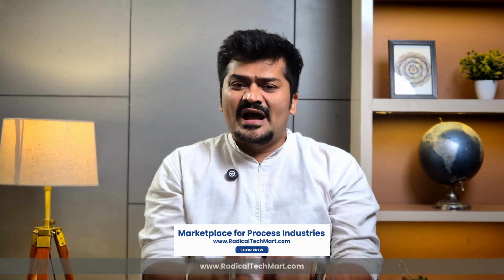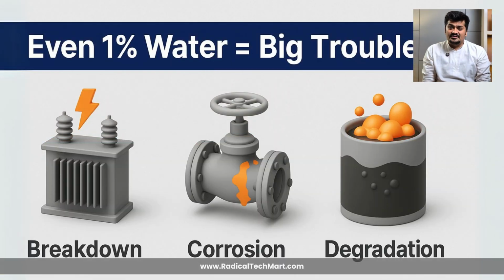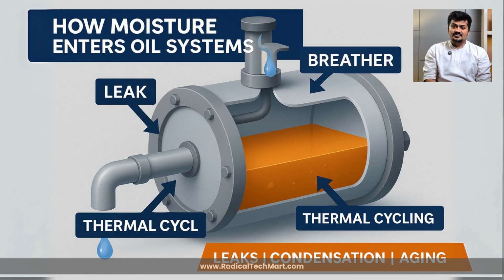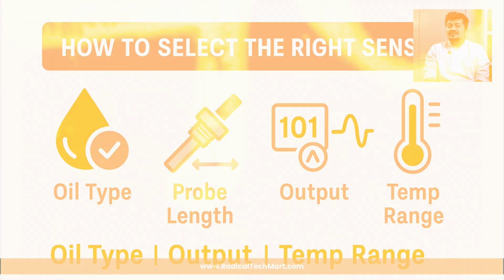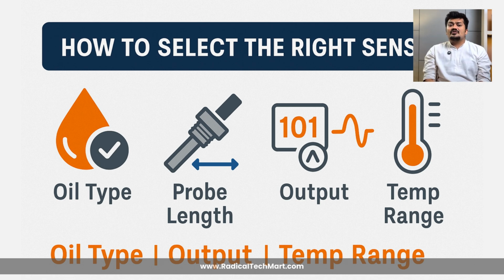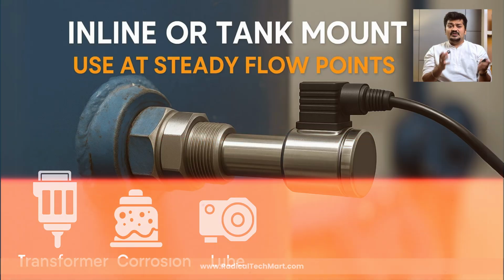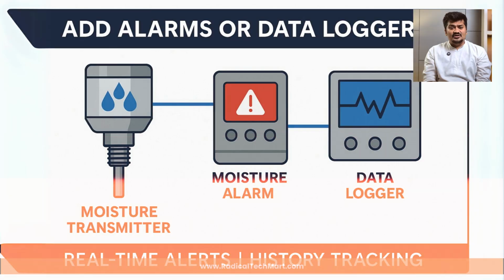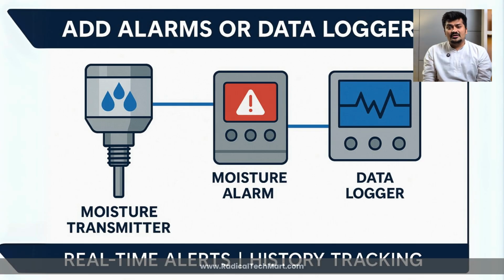Moisture in Oil Measurement | Protect Transformers & Hydraulic Systems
Water contamination in oil can lead to insulation breakdown, corrosion, foaming, and equipment failure.
In this video, Raj Kanabar explains how moisture in oil transmitters helps protect transformers, hydraulic presses, and gear systems from internal damage caused by moisture.

✅ What you’ll learn:
* Why monitoring moisture in oil is critical
* How these transmitters work (PPM, water activity)
* Where they are used: power plants, manufacturing, marine, turbines
* How to select and install them for accurate protection

🎯 Ideal for: Utility engineers, maintenance heads, hydraulic technicians, OEMs, and asset managers.
💬 Have a question or project? Drop it in the comments—Raj Kanabar will reply!

🌐 Radical TechArt:@rajkanabar7
🌐 Radical Talks:@rajkanabar7